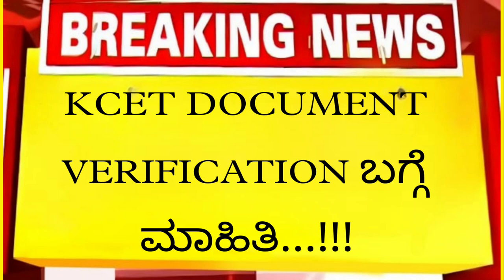KCET 2023 DOCUMENT VERIFICATION|LATEST UPDATE TODAY|students solution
Upi id:hatersvtu@ybl

what are the documents required for kcet document verification,